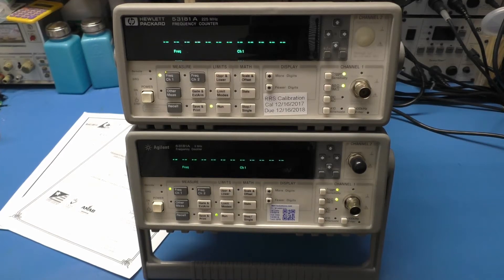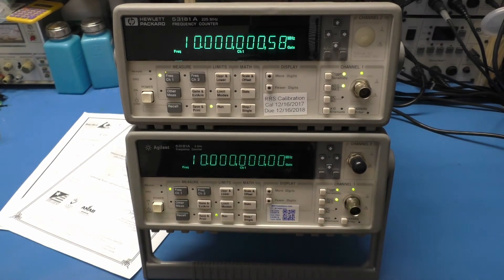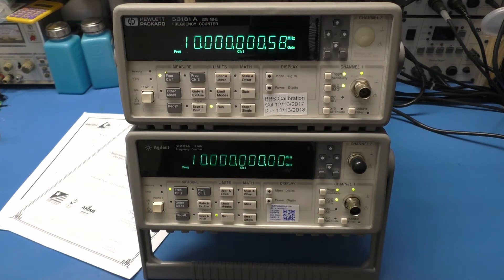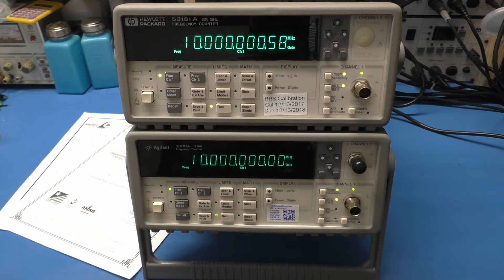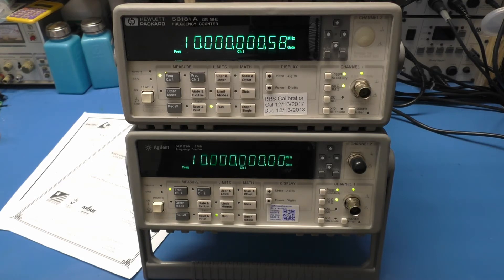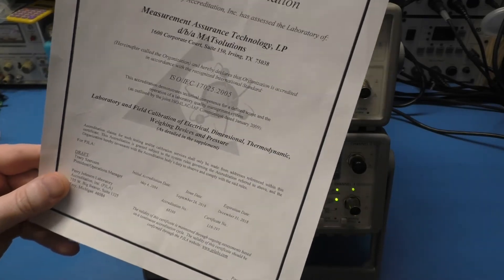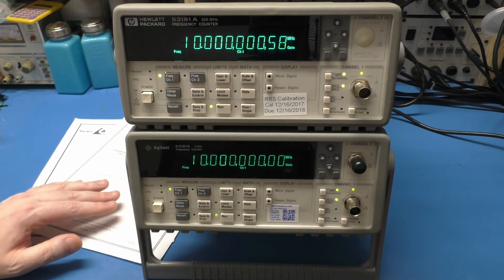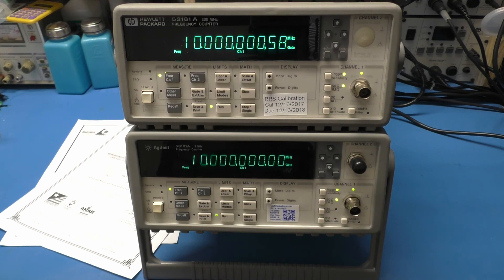How to find and protect yourself from dodgy cal labs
Always check the lab first!